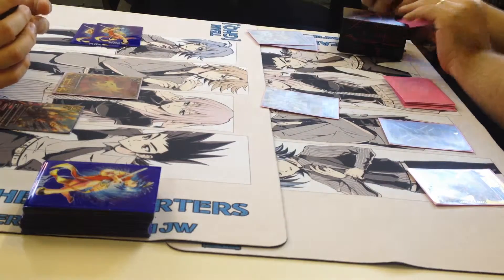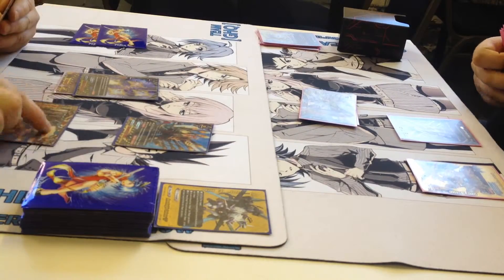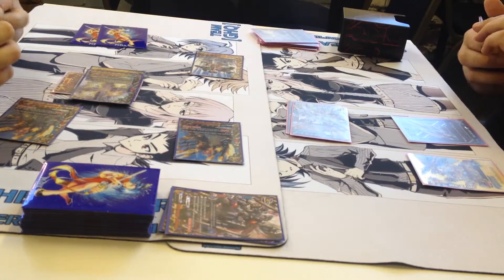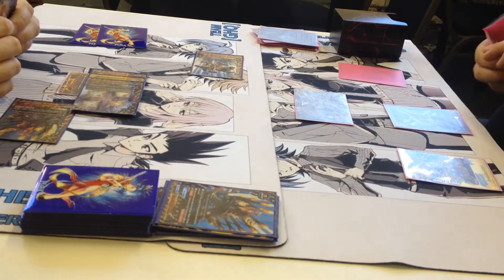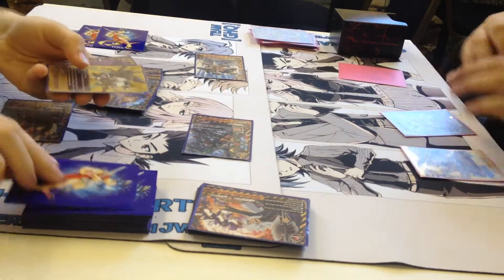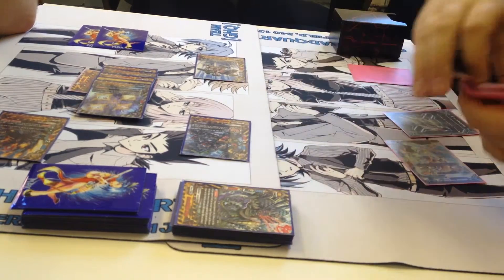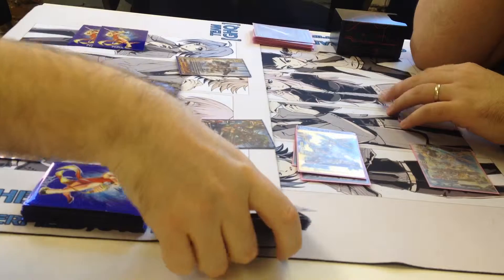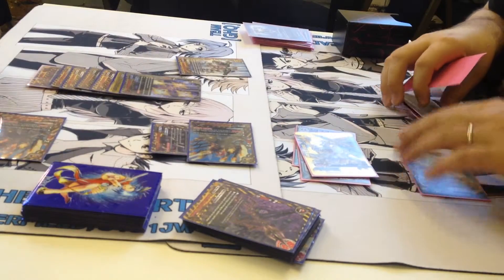Team GHQ feature match Star Dragon world versus danger world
Ty and Matt. Danger versus star dragon Who will win?